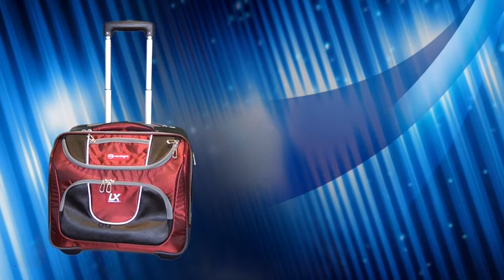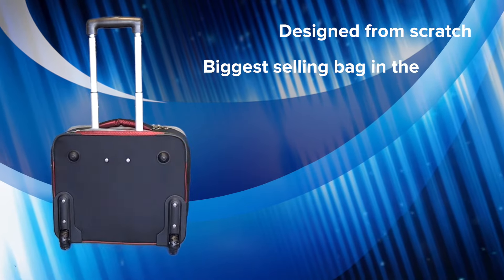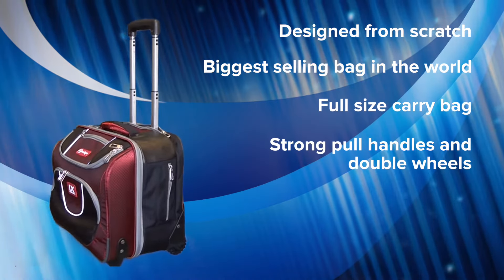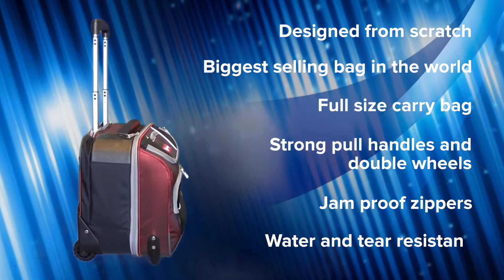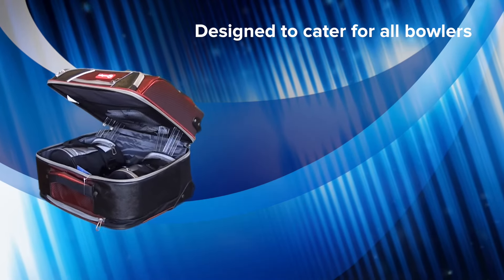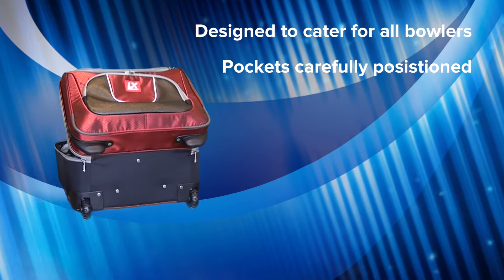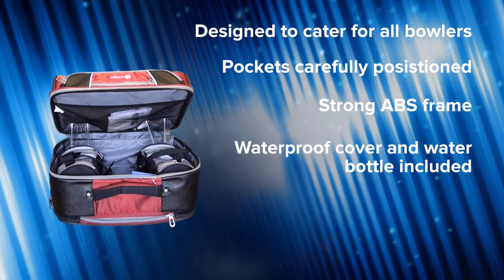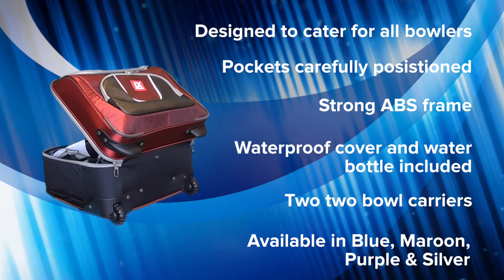Aero ComfitPro Ultraglide LX Lawn Bowls Bag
This video showcases the features of the Aero ComfitPro Ultraglide LX Bag inside and out.